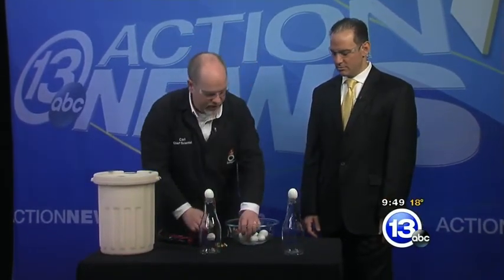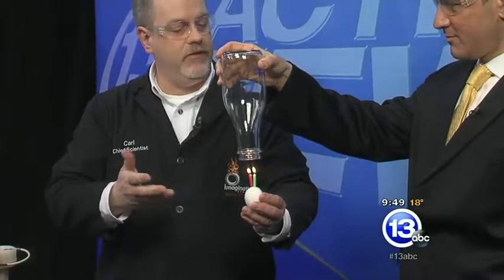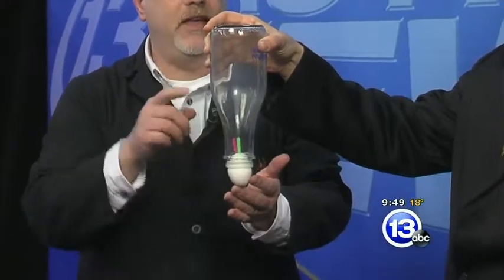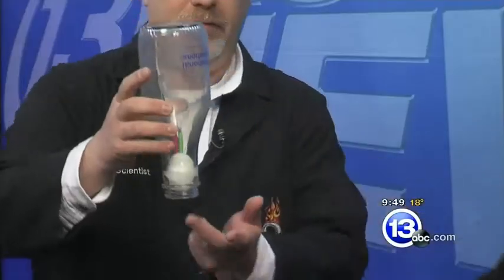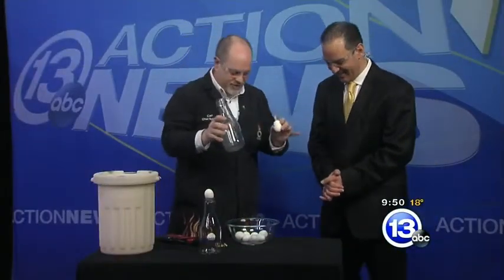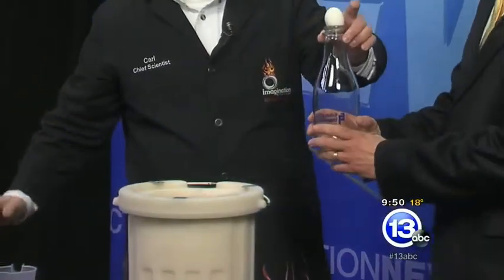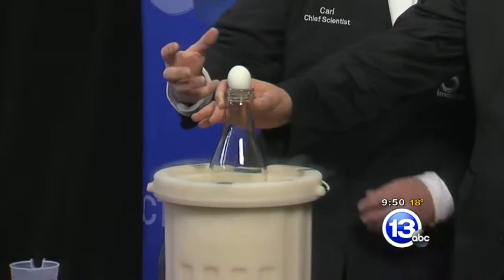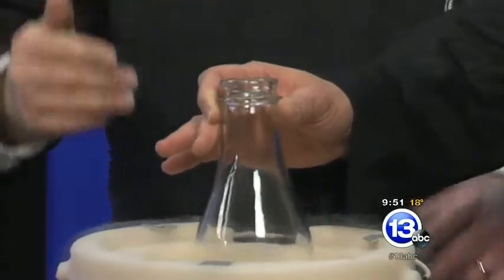How to put an egg inside a milk jug